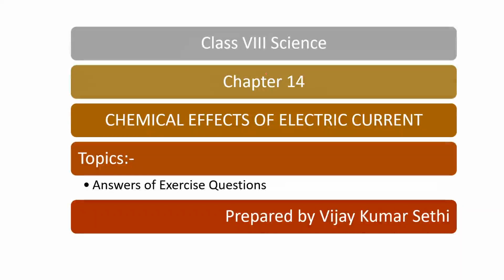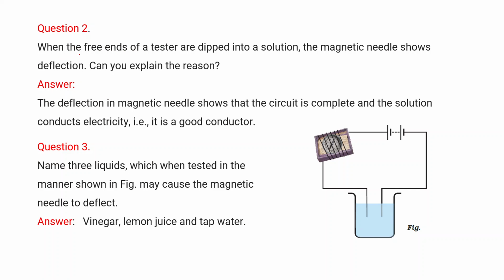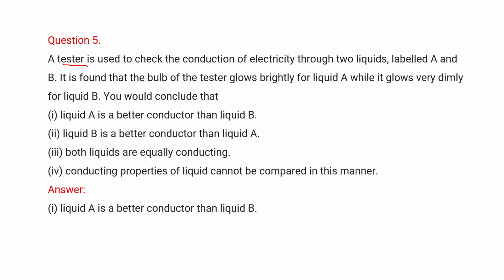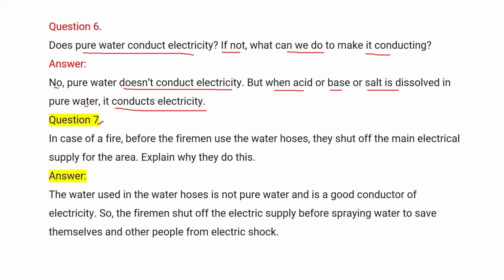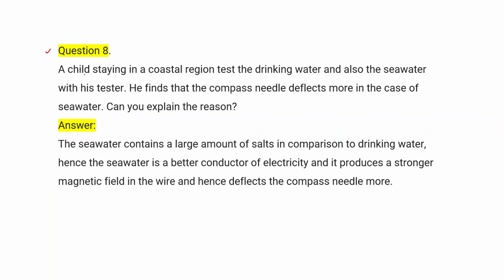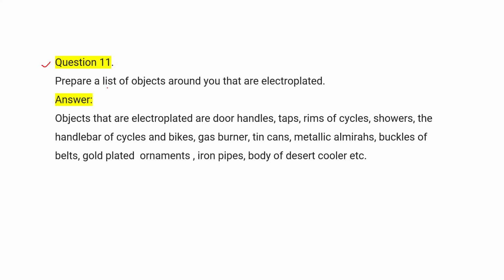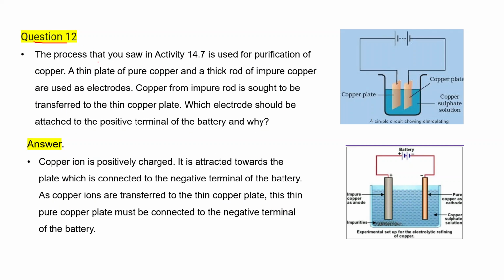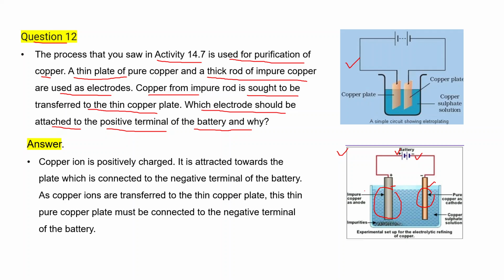Science 8 Chapter 14 Chemical Effects of Electric Current Answers of Exercise Questions